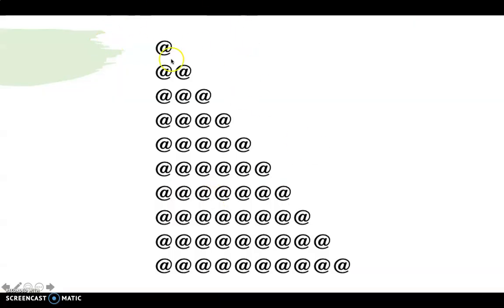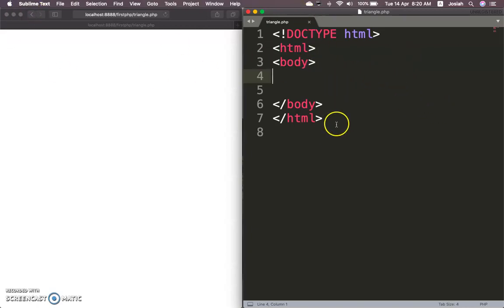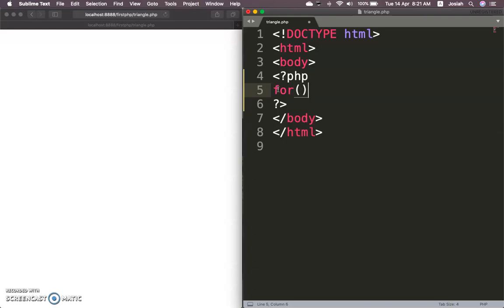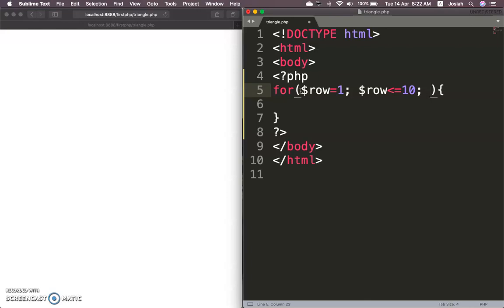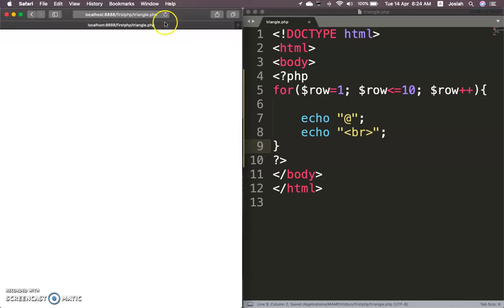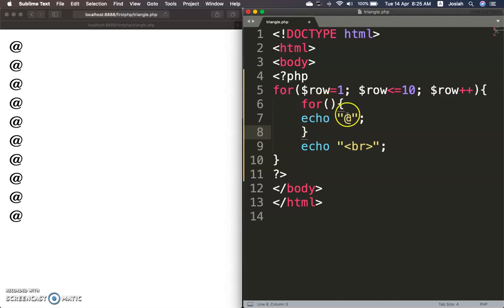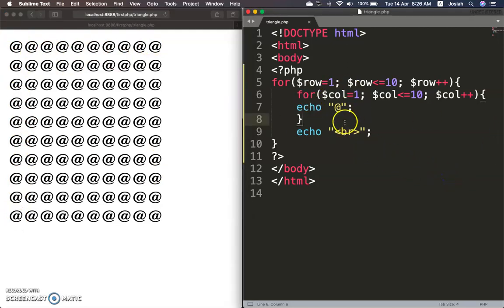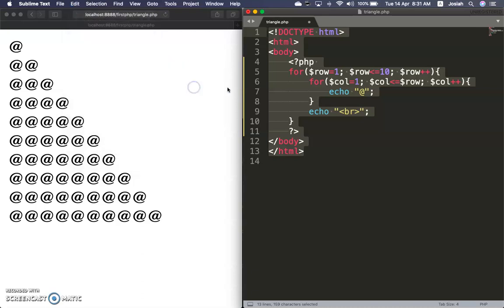Learn PHP Nested For Loops Quickly: A Pyramid Pattern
For Loop
Nested For Loops
First for loop to create the rows
Inner for loop to create the columns